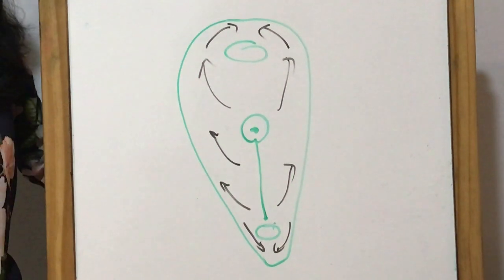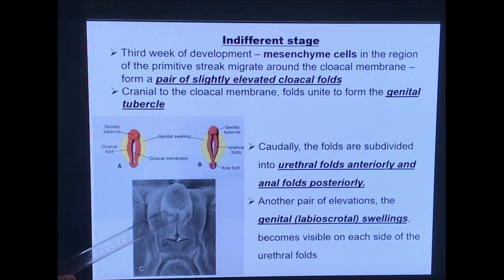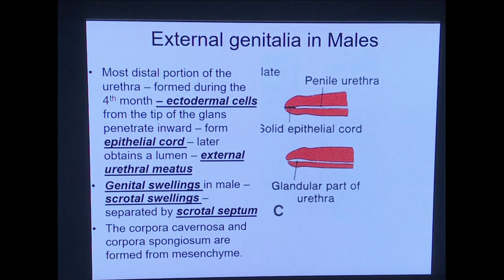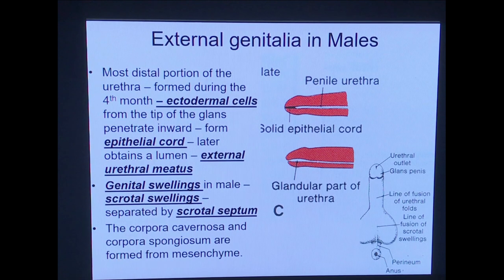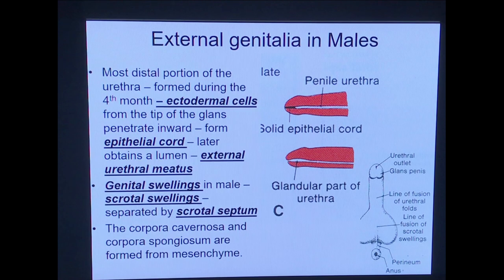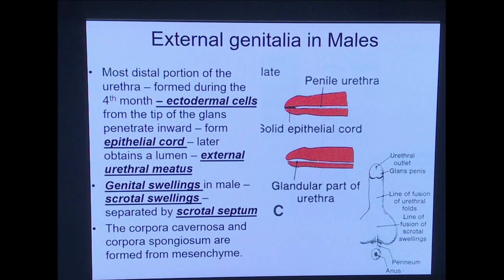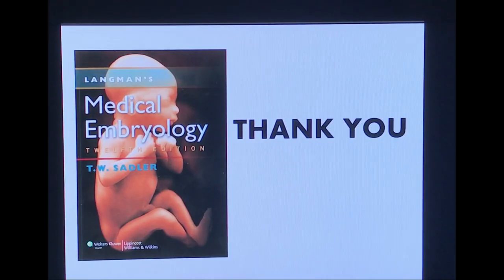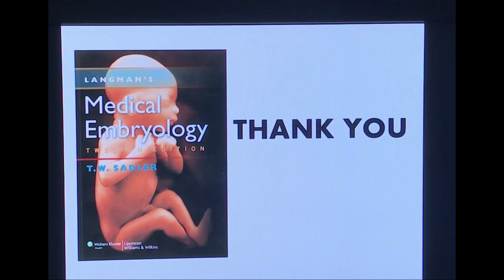Development of External genitalia/Development of male and female external genitalia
In this video, I have explained the embryology of male and female external genitalia with related clinical application.